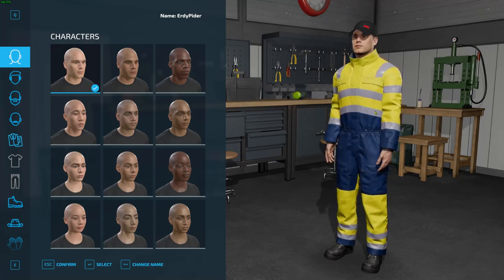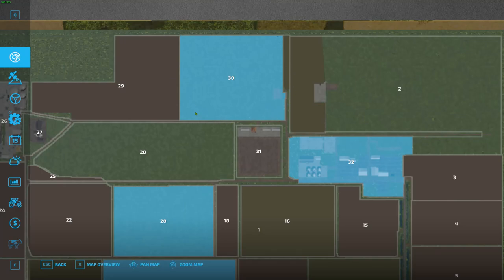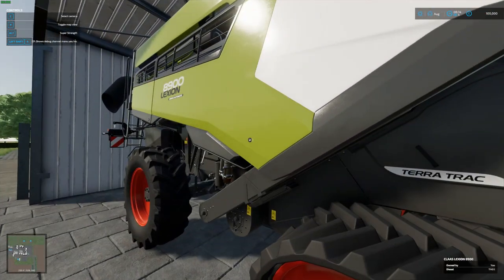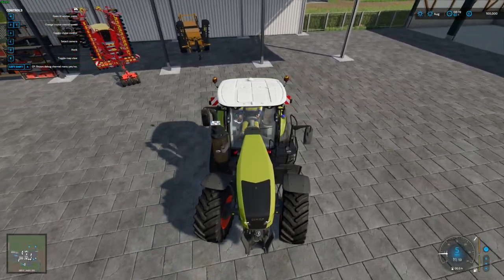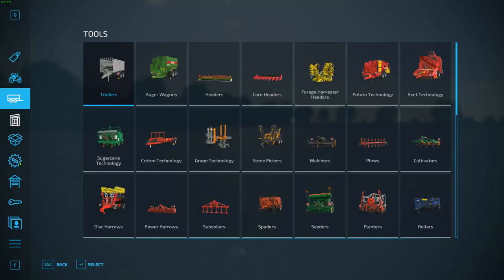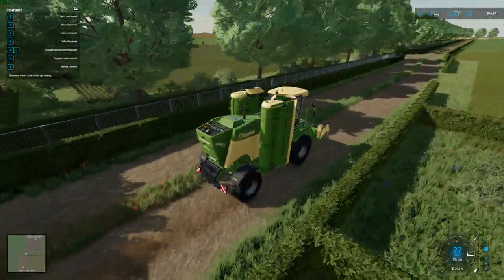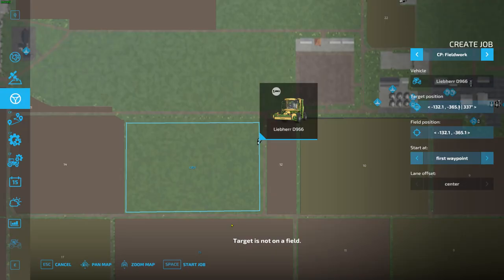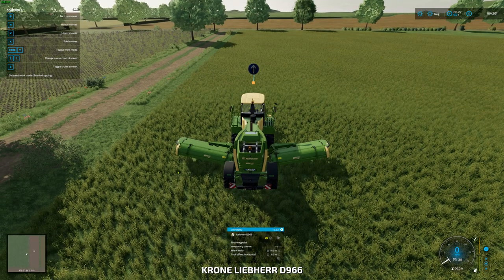Cow Farm | Technical Difficulties, Restart, SoyBean Harvest, Grass Cutting!